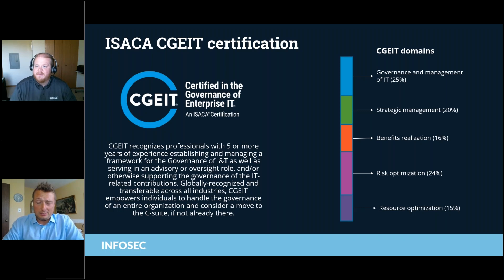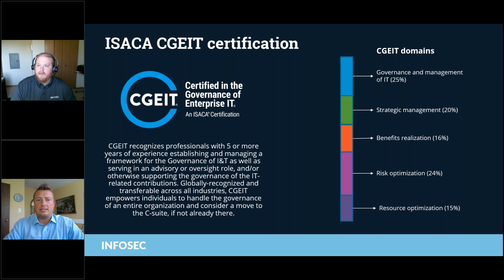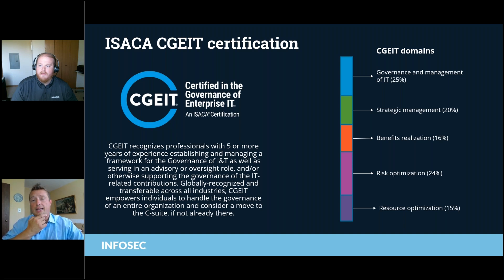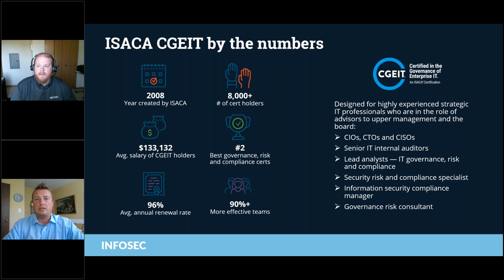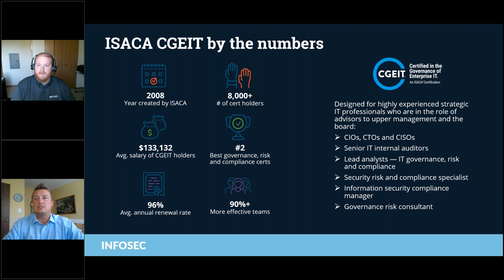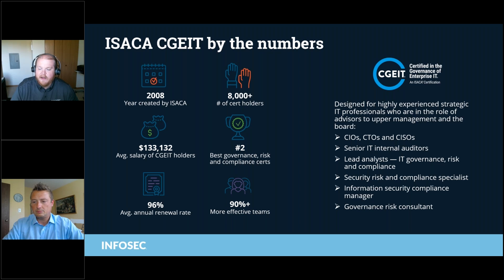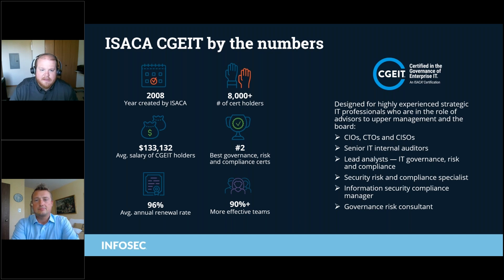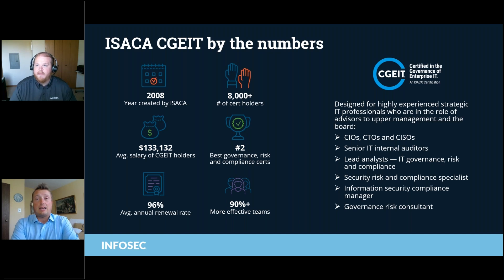ISACA CGEIT overview: The highest-paying ISACA certification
Get an overview of the ISACA CGEIT certification straight from the source, ISACA's Chris DeMale. In this clip from a recent Infosec webcast, Chris provides an overview of the CGEIT certification, talks about the CGEIT exam domains and shares CGEIT salary information, CGEIT exam details and other CGEIT benefits. He also takes CGEIT questions from the live attendees.